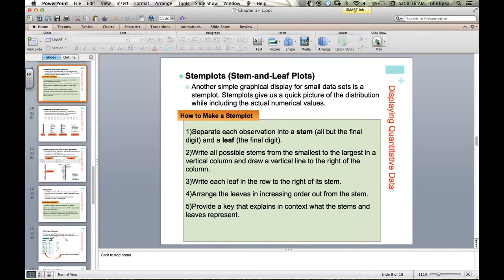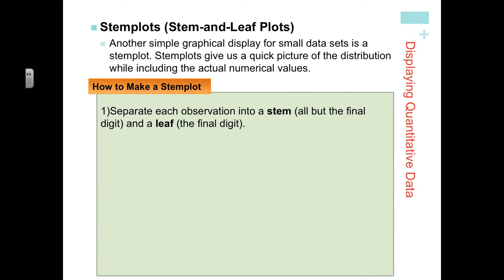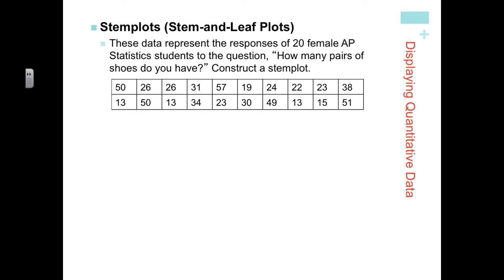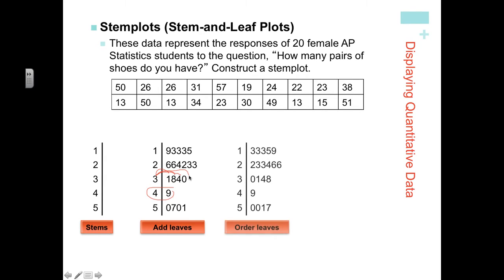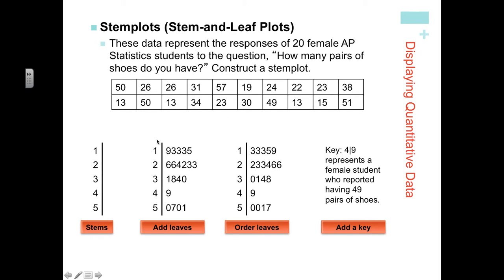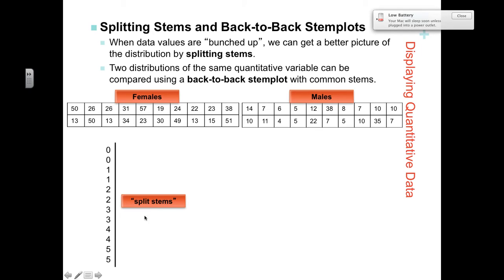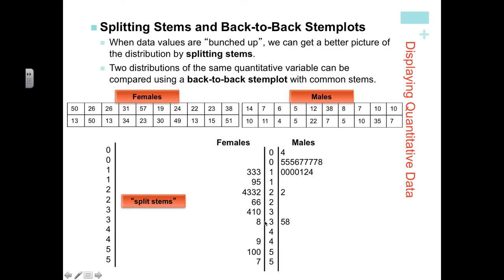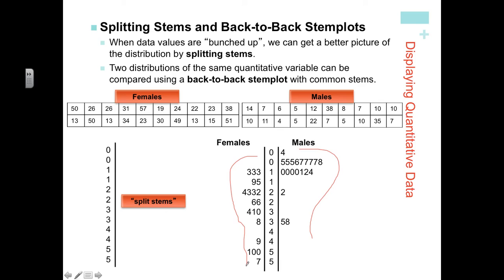Chapter 3: Quantitative Data (Video 4)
Stemplots